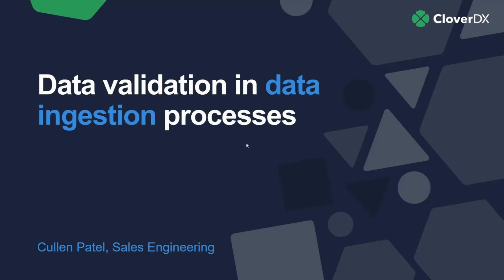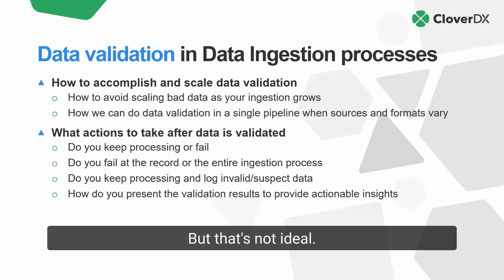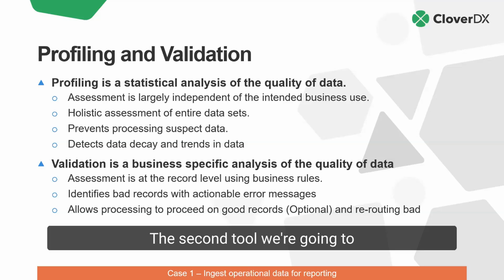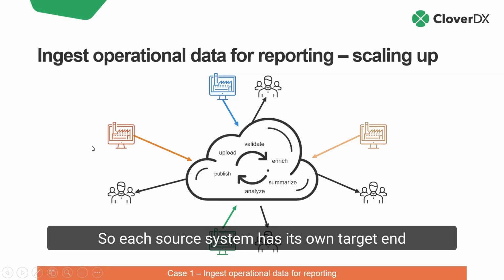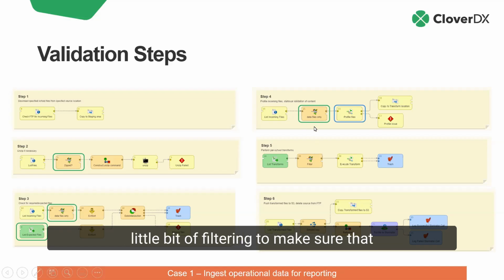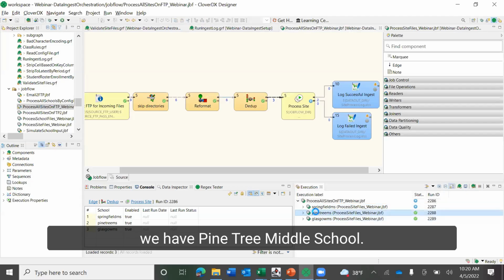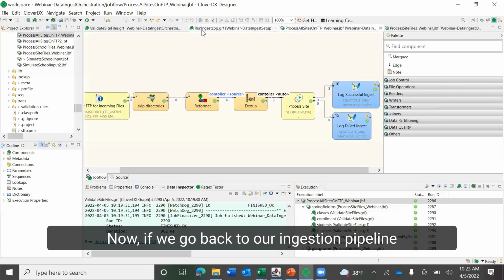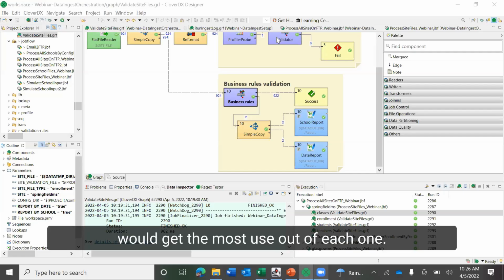Data validation in data ingestion processes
In this webinar, we'll walk through some best practices for handling inconsistent data quality from multiple sources, and demonstrate some practical approaches to implementing robust data validation within your ingestion pipelines.

You'll discover:
- Why data validation is crucial for maintaining data quality when handling third-party sources
- How to implement validation at different levels (record, file, and process)
- Practical techniques for scaling validation as your data sources multiply
- Strategies for automating error handling and reducing manual intervention
- Methods for creating meaningful error reporting for both technical and business users

Watch as we demonstrate a real-world example of validating data from multiple systems, showing how to externalize business rules for source-specific validation and create actionable reporting.

We'll also look at detect declining data quality trends before they become critical issues.

With CloverDX's data management platform, see how you can build resilient data pipelines that adapt to inconsistent formats and quality issues without requiring a new pipeline for each new client or data source.

Perfect for data engineers, ETL developers, and data quality specialists looking to improve their ingestion processes and reduce data quality incidents.

00:00 - What is data ingestion?
01.31 - What is data validation?
04.20 - Common objectives for data validation
06.25 - Profiling and validation
07.55 - Overview of the CloverDX Data Management Platform
10.12 - Example - Ingesting data for operational reporting to enable scaling
11.25 - Orchestrating the data ingestion process
13.45 - Where validation steps happens in the ingestion pipeline
14.48 - Demo of a data ingestion pipeline built in CloverDX
18.00 - Viewing the data profiling and validation results
19.19 - Viewing validation errors
19.57 - Pulling errors automatically into a spreadsheet
22.00 - Validating against client-specific business rules
23.02 - Externalizing validation rules